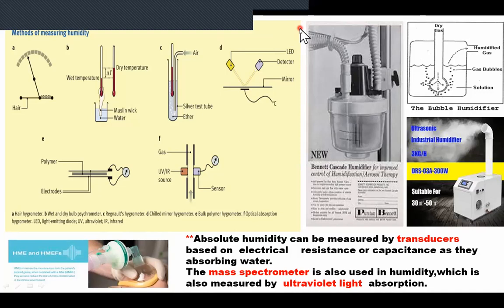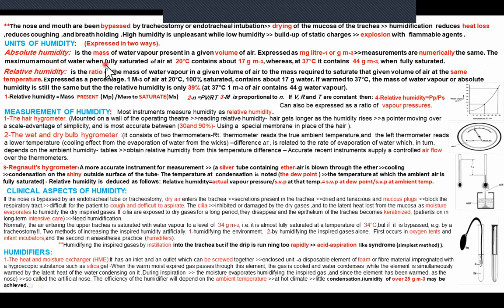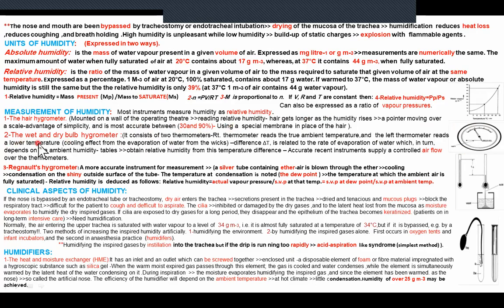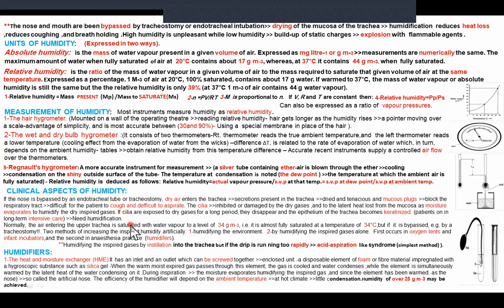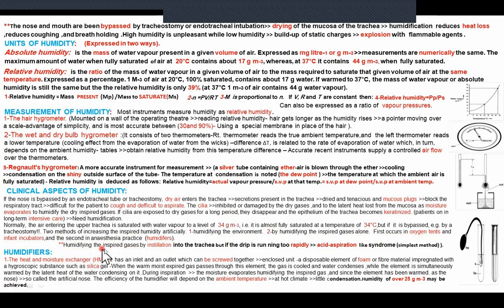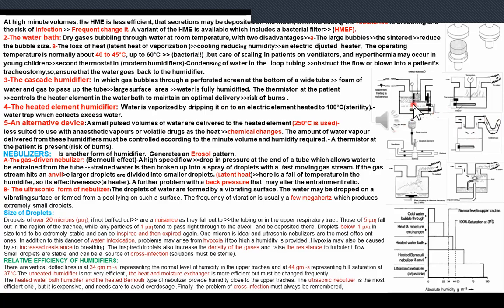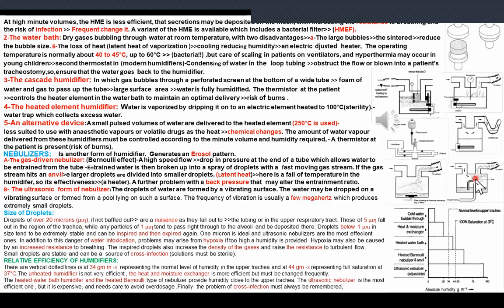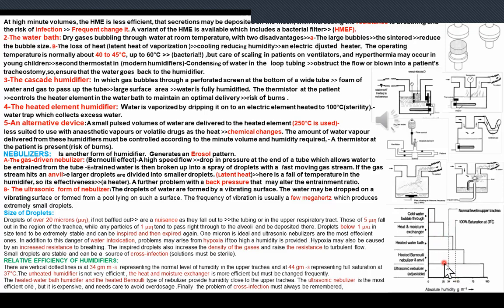MOHAMED ANWER RIFKY, EXPLAINING HUMIDITY FROM A BASIC PHYSICS BOOK FOR ANAESTHESIA SPECIALISTS. رفقي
MOHAMED ANWER RIFKY, EXPLAINING HUMIDITY WITH A WRITTEN SUMMARY FROM A BASIC PHYSICS BOOK.  ZAGAZIG MEDICAL SCHOOL.         محمد أنور رفقي - فيزياء التخدير - جامعة الزقازيق
ALL YOU OUGHT TO KNOW ABOUT PHYSICS IN ANAESTHESIA. I will always be in need of your support. (my site). طرق ترطيب الهواء للمرضى وأهميته فى علم التخدير - نسألكم الدعاء